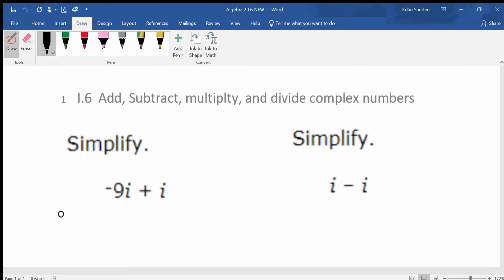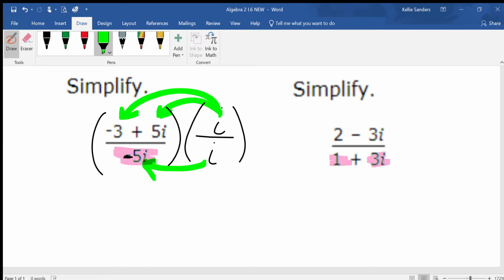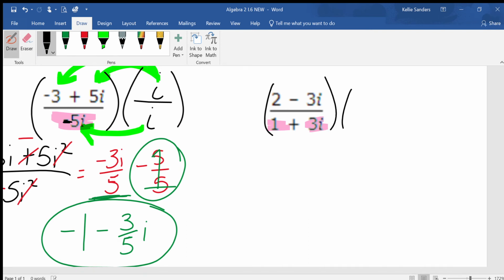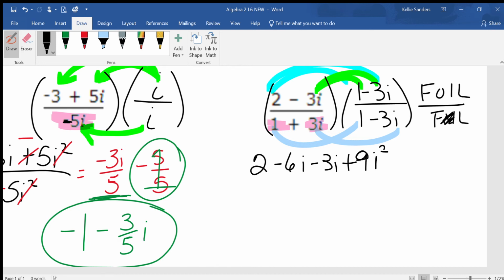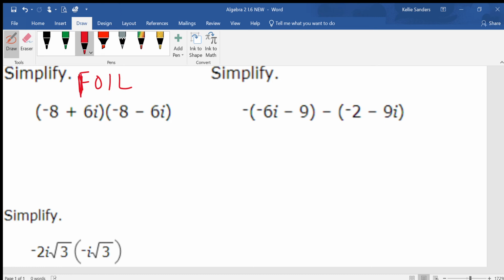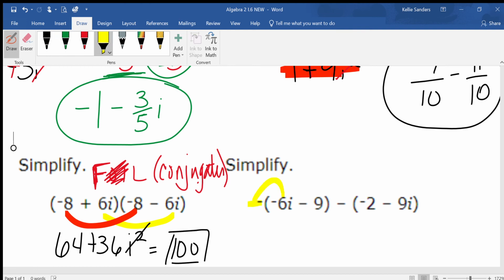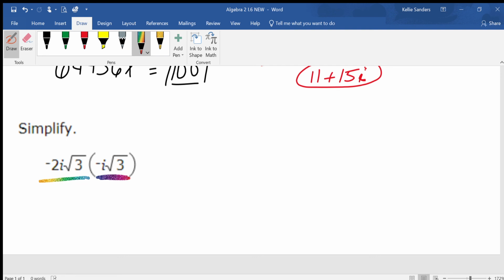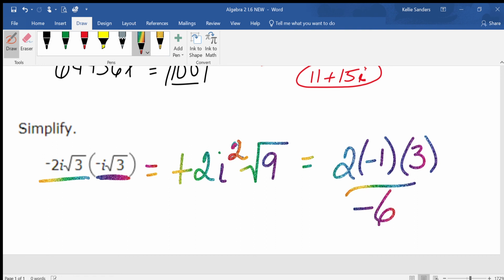Algebra 2 K.6 NEW